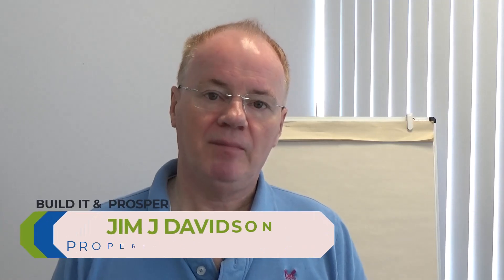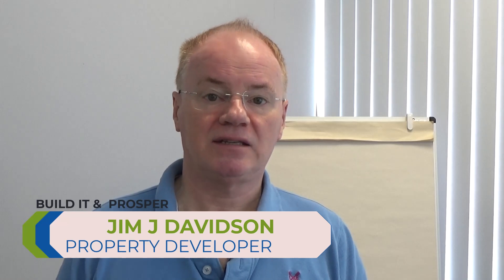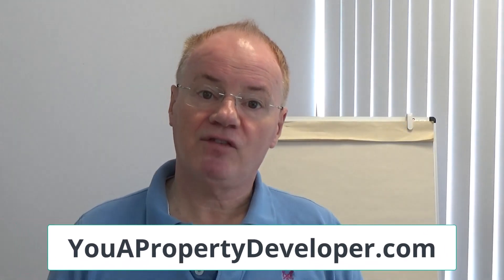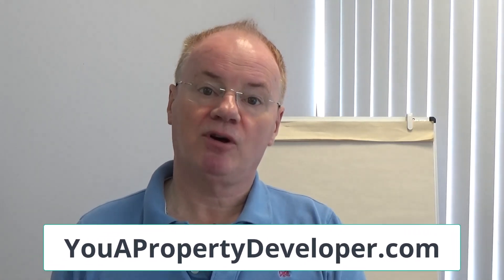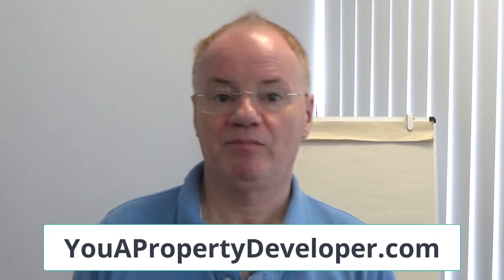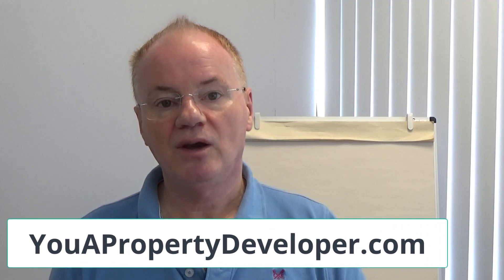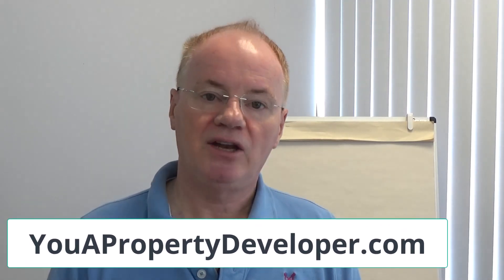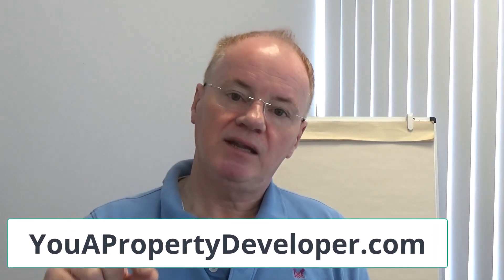Why Is Land Through Estate Agents So Expensive?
When an estate agent comes along to value a house what they will generally do is look for comparable houses in the area. So, for instance let's assume you are looking to sell a four-bedroom house. They will then go and have a look for what houses in that area have sold for in the last 12 months.

If you then have a piece of land that you want to sell they will use the same method to value that piece of land. In other words what has land in that area previously sold for.

The problem with this method is that land is not like houses as it is still to be developed and there could be cost implications that would make the value of one piece of land sitting next door to another piece of land have a different valuation.

In this video I cover the things you need to look out for if purchasing on market land, although we suggest you don’t follow this approach and we explain why.

Here are some of the topics i discuss:
00:00 Introduction
01:02 How does an estate agent value houses?
02:56 How does an estate agent value land?
04:49 What's the danger of outline planning permission?
05:52 Why identical land can have a different valuation
06:55 Why you should not pay for land upfront
09:03 Beware when an estate agents say it has planning permission in place
10:14 Beware of when an estate agent has said permission has been preserved because a significant start has been made

I have been a property developer since 2003 and found my first development site in 2005 and since then created a clear strategy to find multiple development sites. I am passionate about property development and have now created a property development course to help you to become successful too.

WHO AM I:
I am Jim J Davidson and I purchased my first investment property, a student HMO in 1973.

My financial gain from property allowed me to start a retail business in 1983 with very little borrowing. I developed this business into four convenience stores and a petrol station before selling up in 1990.  By then I was debt free and moved my young family to live in Florida until returning to live in the UK in 2000.

My current business, Fyneside Developments Ltd, which builds quality residential homes was first established in 2003. It is fair to say he is no stranger to business and property and hope you find this channel of benefit to you.